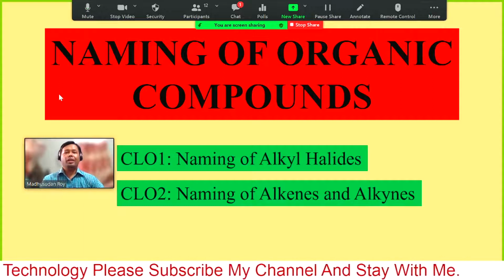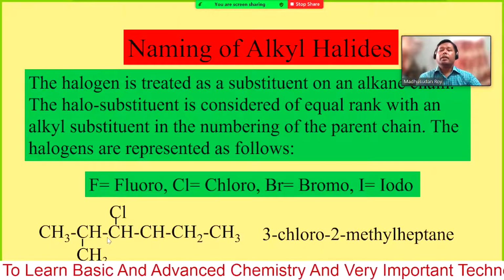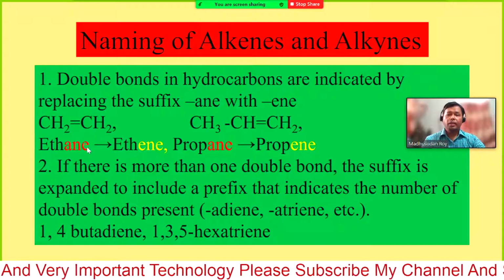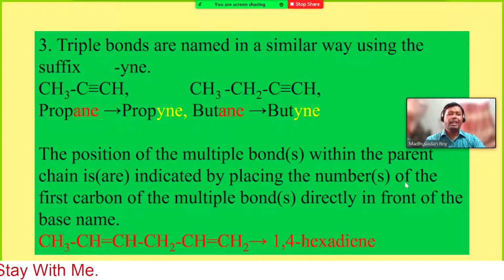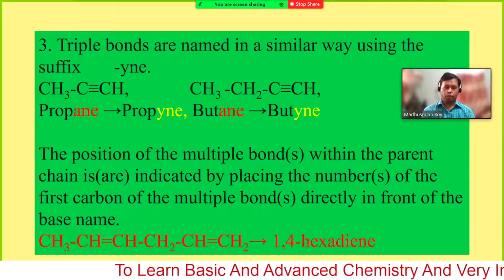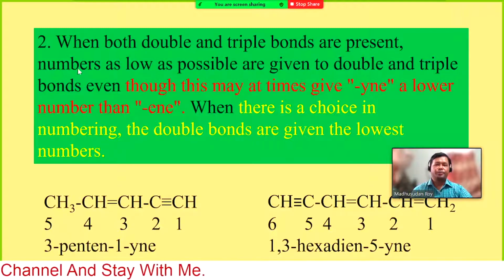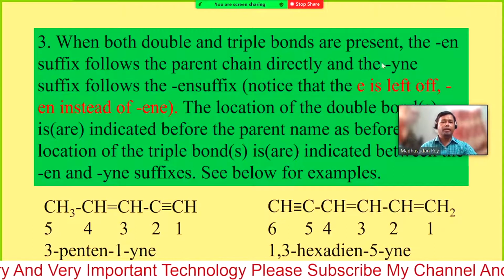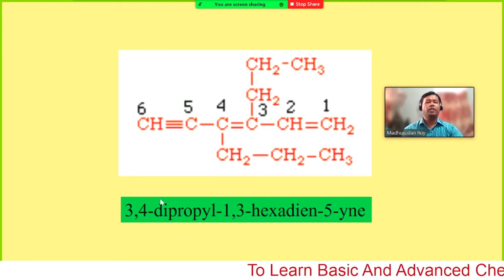Naming of Organic Compounds: Alkenes, Alkynes, Alkyl halides, IUPAC Rules, Organic Chemistry/ Eng HD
Naming of Alkyl Halides
The halogen is treated as a substituent on an alkane chain. The halo-substituent is considered of equal rank with an alkyl substituent in the numbering of the parent chain. The halogens are represented as follows:
Naming of Alkenes and Alkynes
1. Double bonds in hydrocarbons are indicated by replacing the suffix –ane with –ene
CH2=CH2,   CH3 -CH=CH2,
Ethane →Ethene, Propane →Propene
2. If there is more than one double bond, the suffix is expanded to include a prefix that indicates the number of double bonds present (-adiene, -atriene, etc.).
1, 4 butadiene, 1,3,5-hexatriene
3. Triple bonds are named in a similar way using the suffix -yne.
CH3-C≡CH,   CH3 -CH2-C≡CH,
Propane →Propyne, Butane →Butyne

The position of the multiple bond(s) within the parent chain is(are) indicated by placing the number(s) of the first carbon of the multiple bond(s) directly in front of the base name.
CH3-CH=CH-CH2-CH=CH2→ 1,4-hexadiene

Unacademy JEE
Ch-20 Chemistry
Khan Academy
Amader School
CC Designer
TED-Ed
Academic Lesson
Physics Wallah - Alakh Pandey
Shomu's Biology
MIT OpenCourseWare
Komali Mam
Michael Marshall
naming of organic compounds
iupac nomenclature rules
iupac rules
organic chemistry